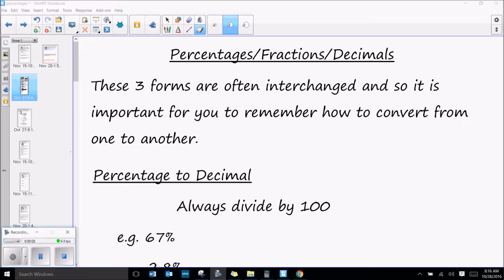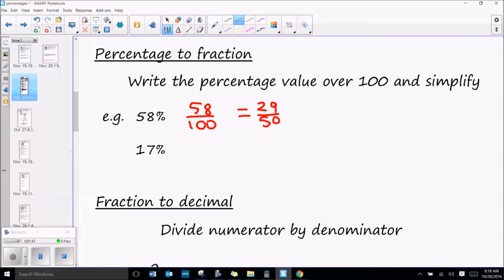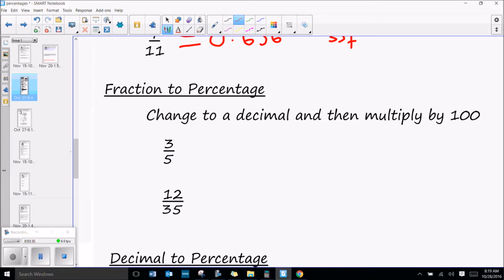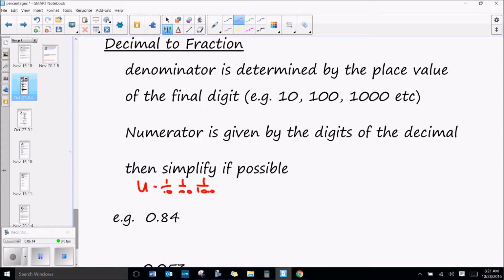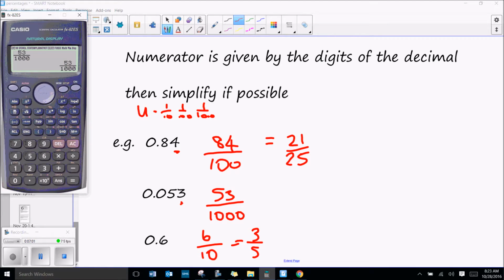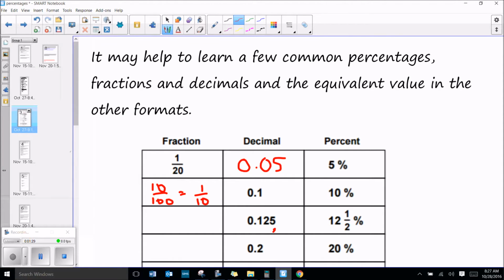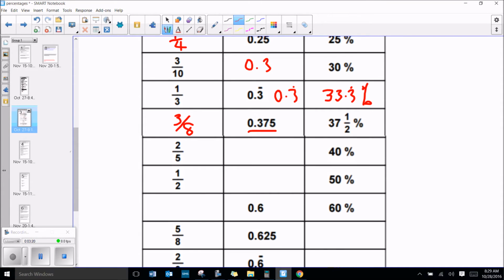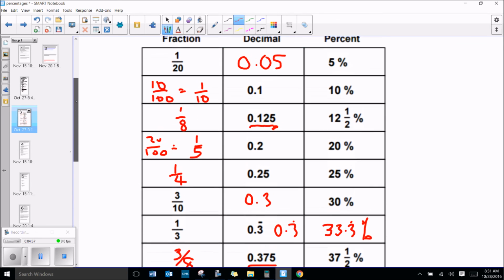percentages fractions decimals